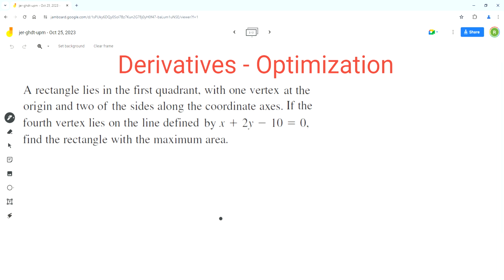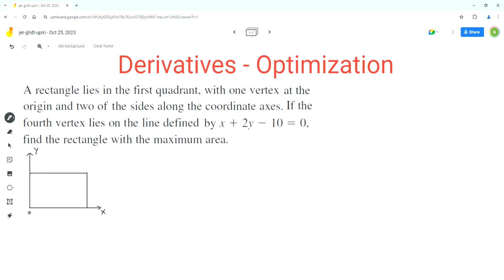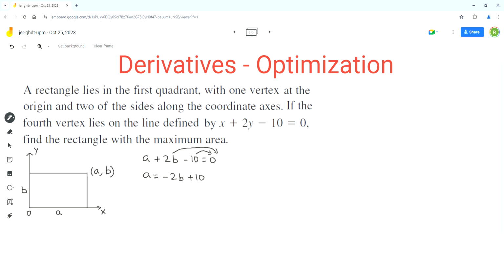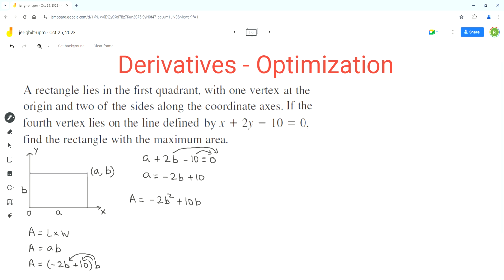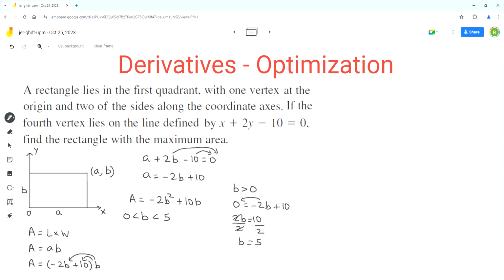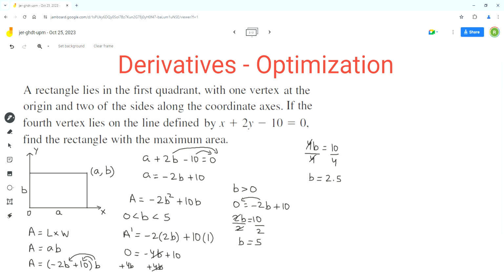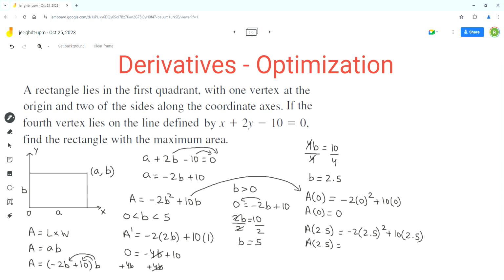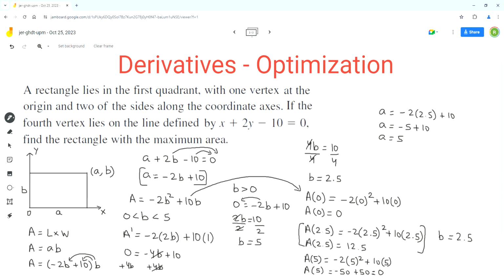MAXIMUM AREA Of Rectangle Whose Two Sides Lie On Coordinate Axes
In this video, I share with you steps for using concepts of derivatives for optimization to solve the rectangle problem. A rectangle lies in the first quadrant, with one vertex at the origin and two of the sides along the coordinate axes. If the fourth vertex lies on the line defined by x + 2y - 10 = 0, find the rectangle with the maximum area.